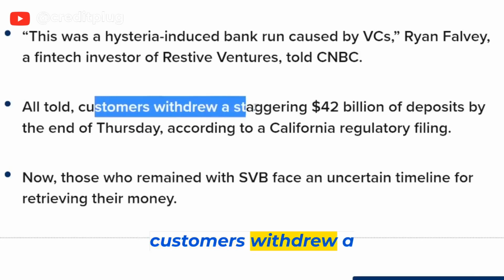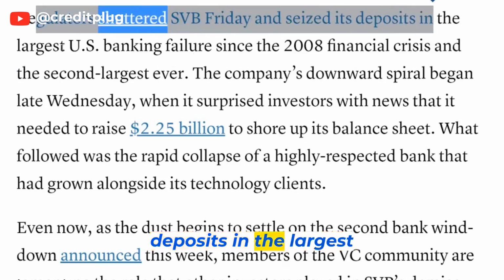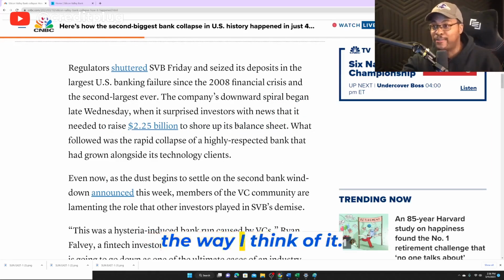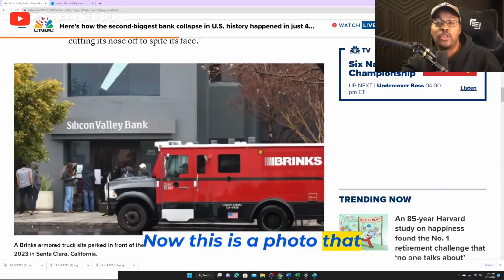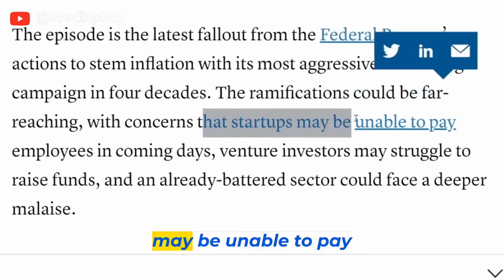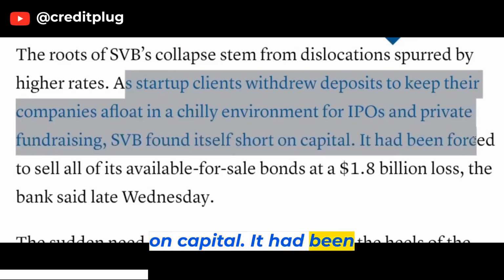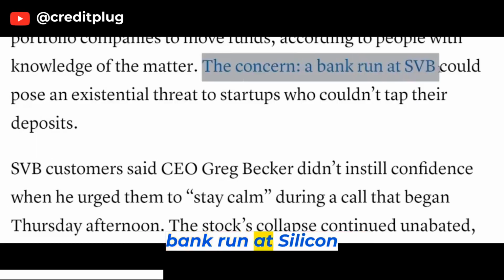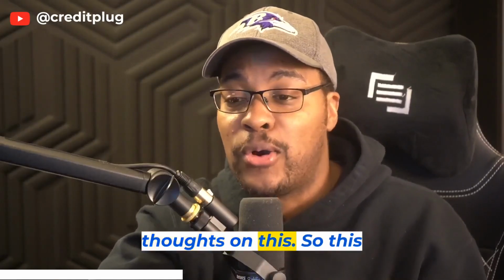Broke Again! How I Lost Tens of Thousands of Dollars From Silicon Valley Bank! Major Bank Collapse!